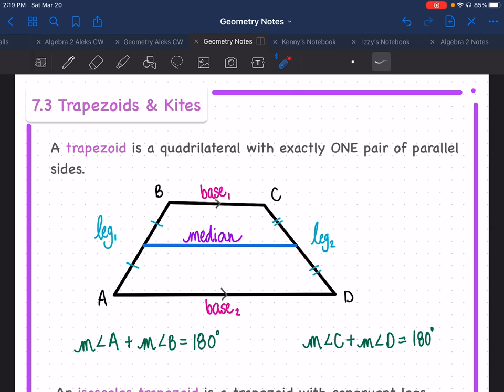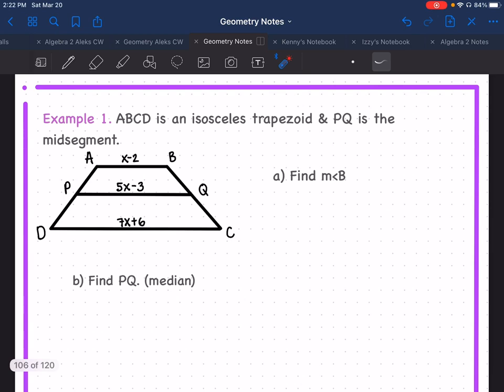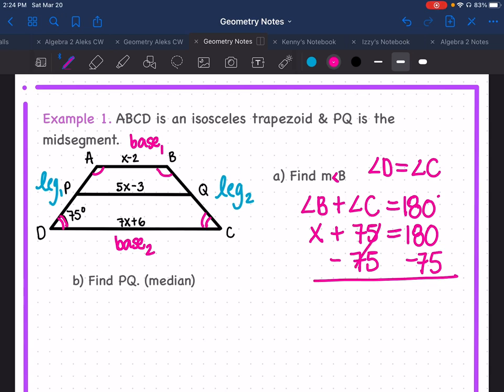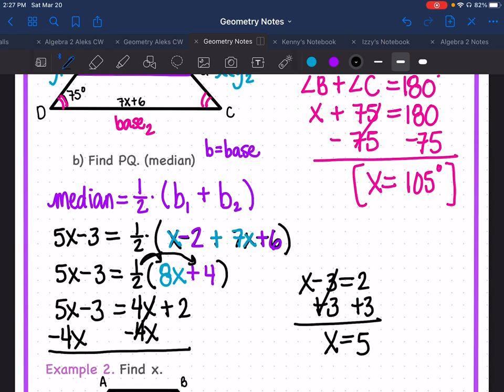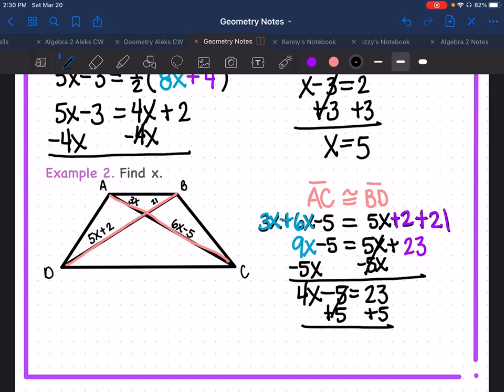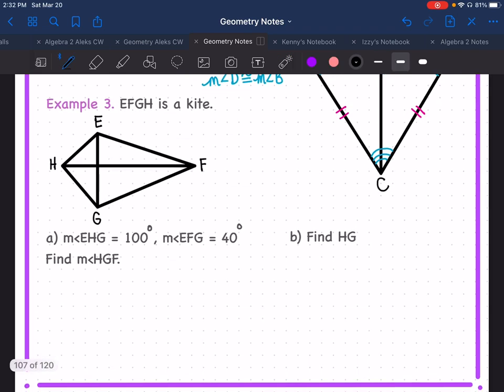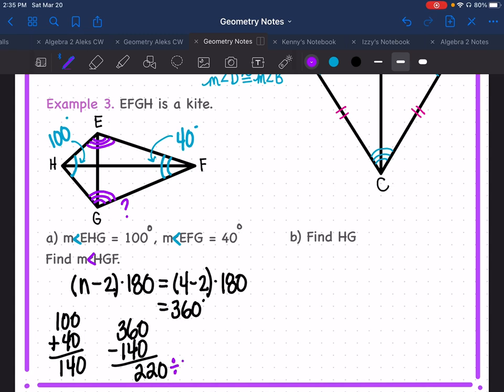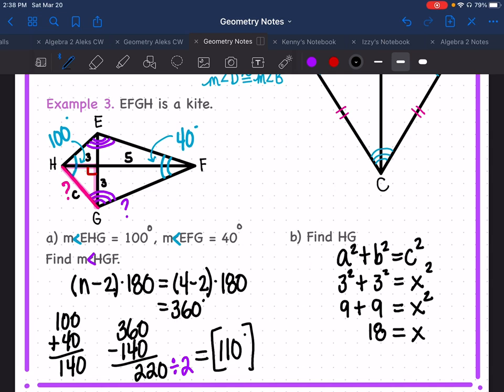Geom 7 3 Trapezoids & Kites